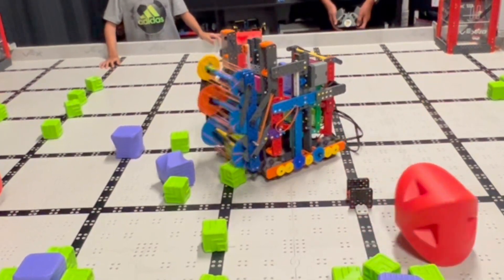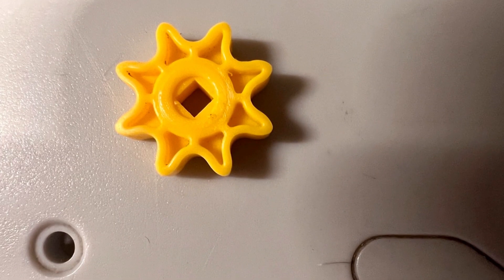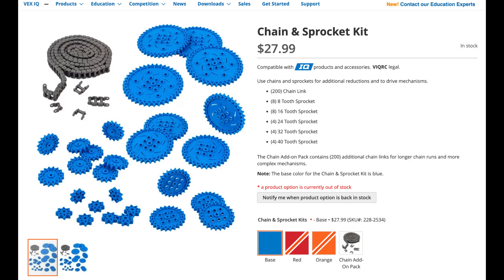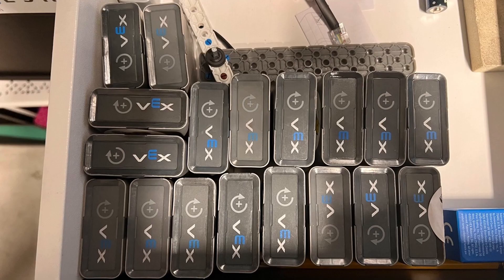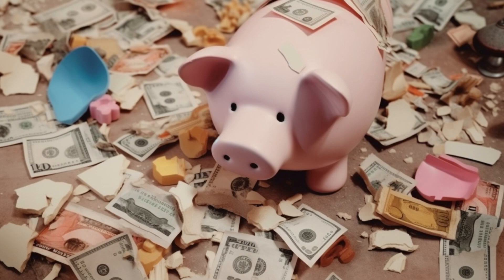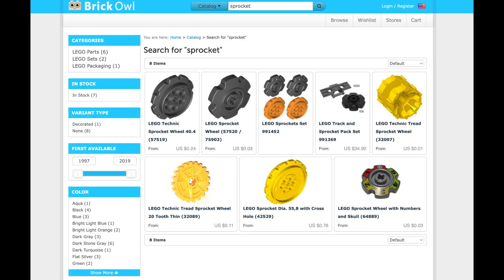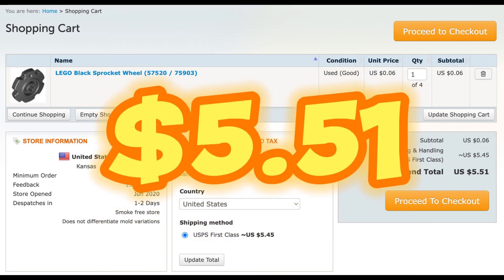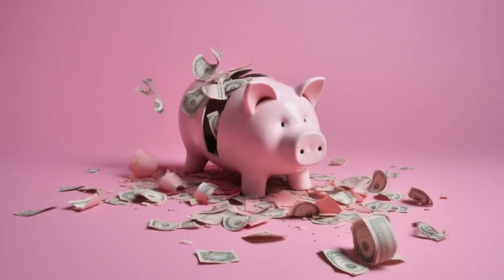1 Sprocket Costs Us $51.69. VEX IQ Parts Are Expensive. Flying Cheese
There are always some parts missing from your robot design, right? We really need a marketplace.